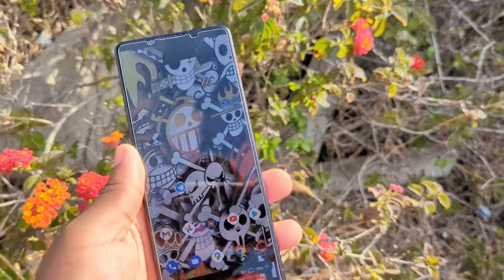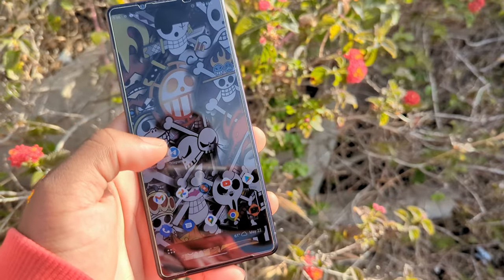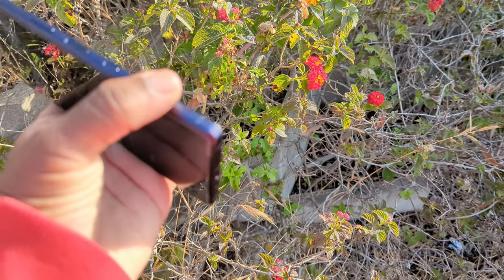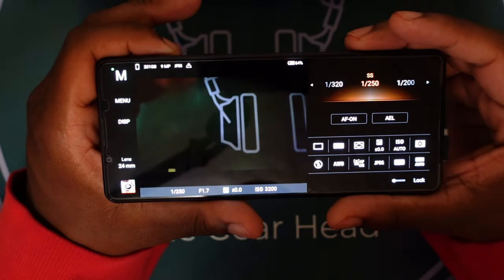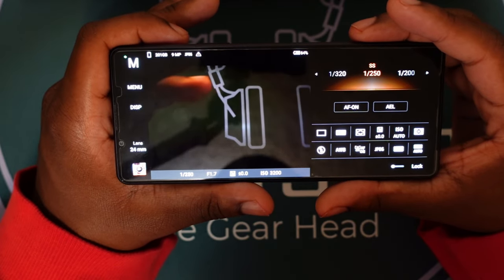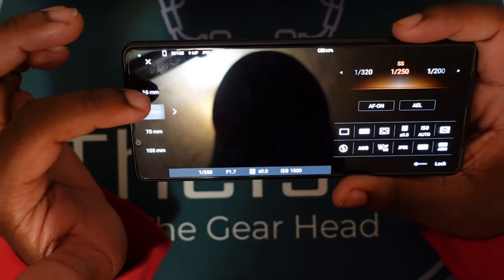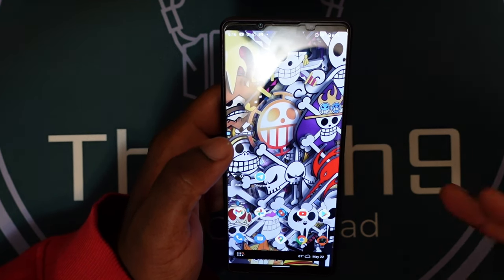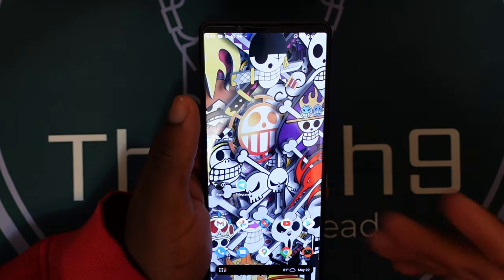Sony xperia 1mk3 Full review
Here is my thoughts on the Xperia 1 mk3

Sony Xperia 1mk 3

 Spigen clear case

Tudia dual shield case